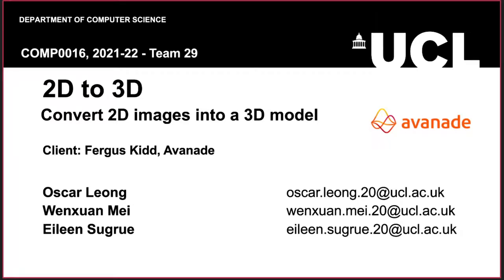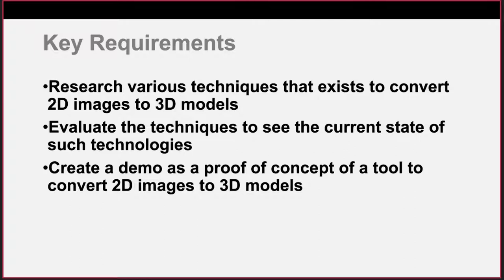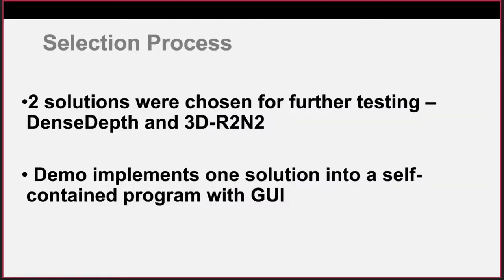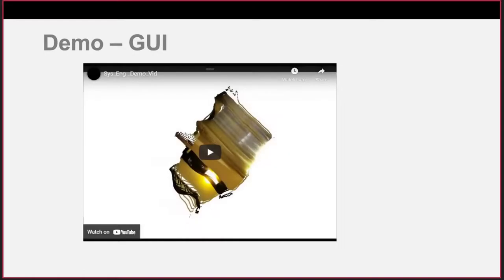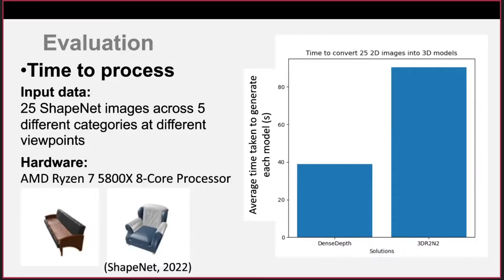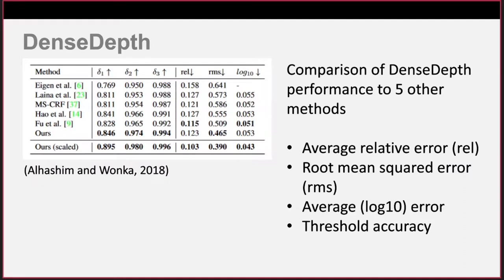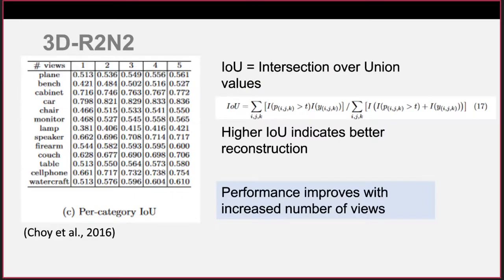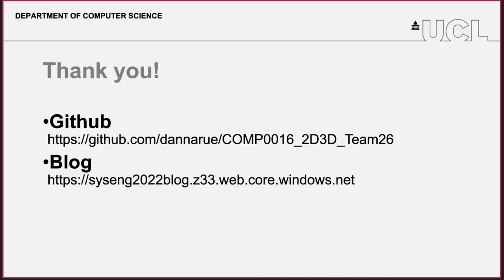UCL IXN 2022 Projects - COMP0016 29 - Avanade - Convert 2D images to 3D models (Proof of Concept)